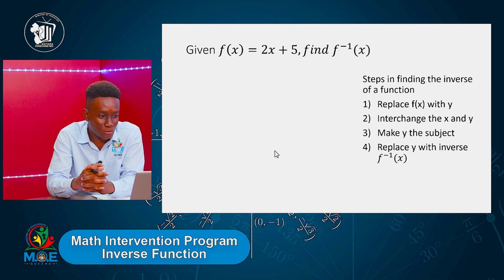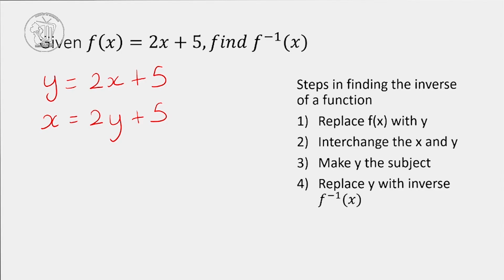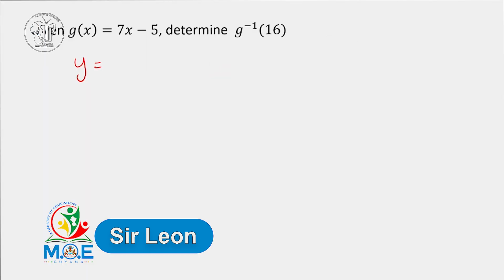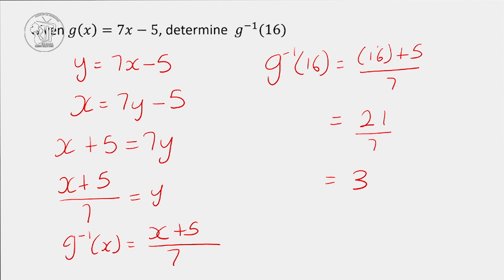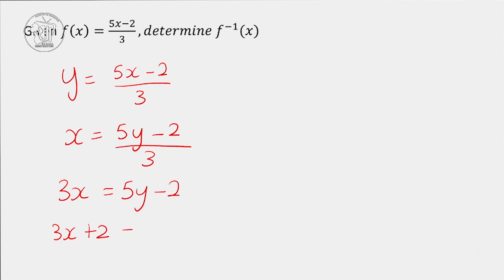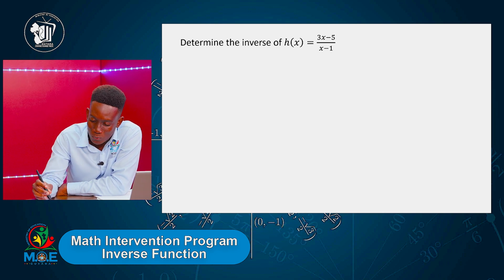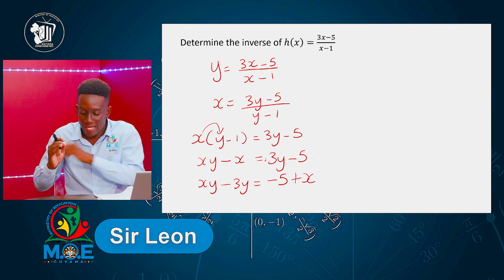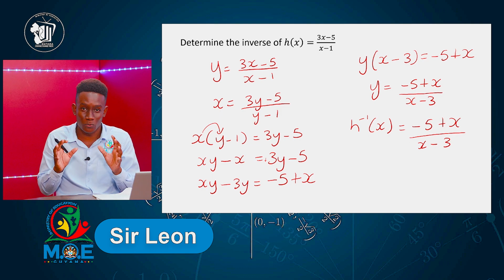Math Intervention Program - Inverse Function